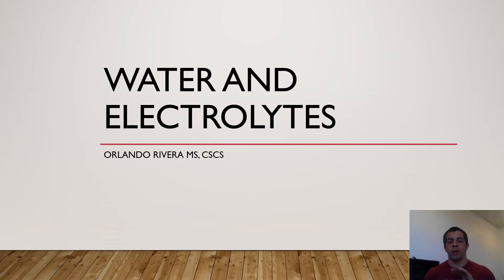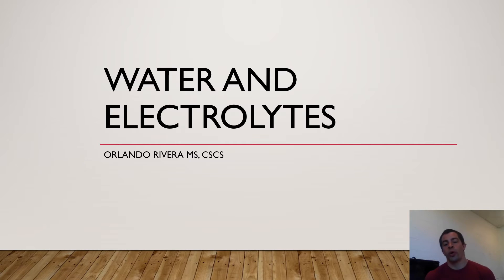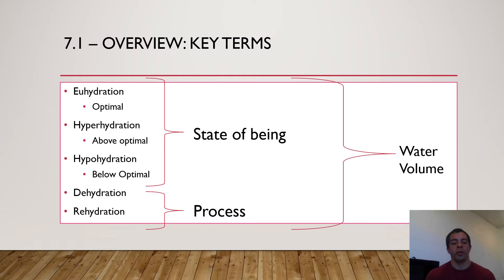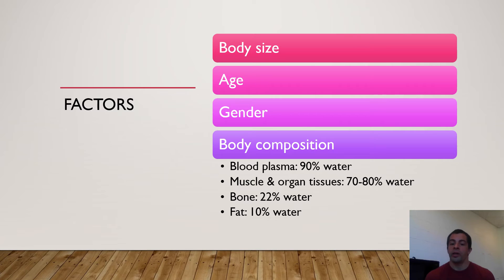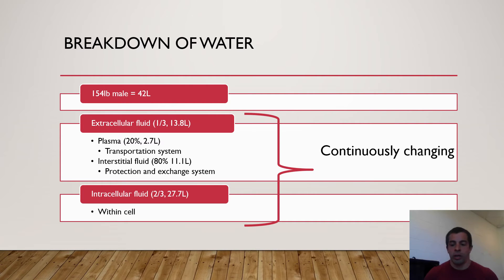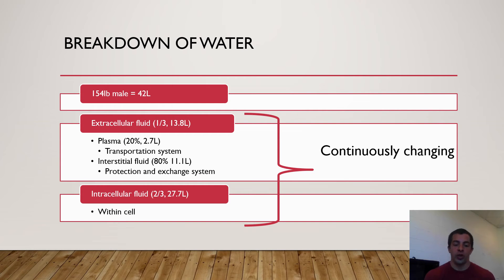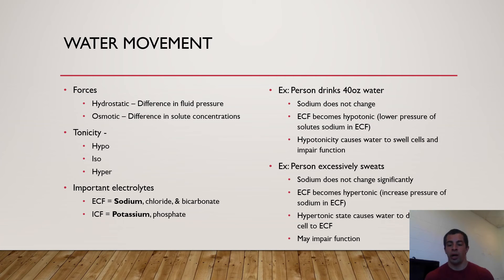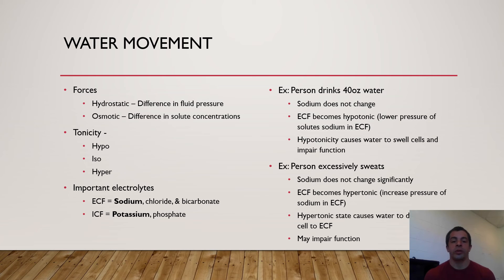Water and Electrolytes